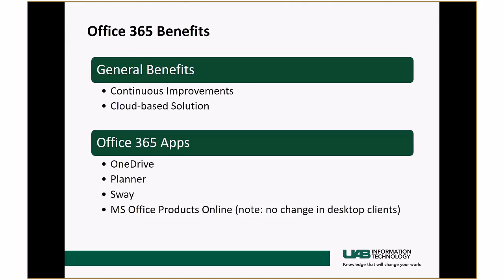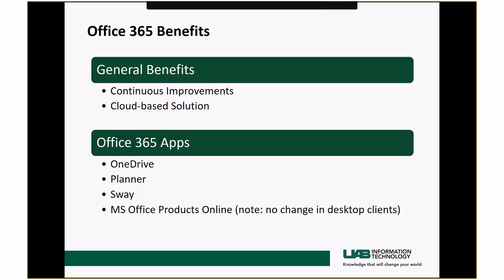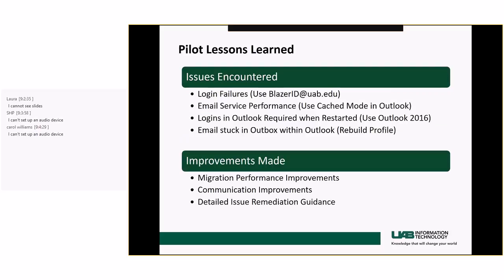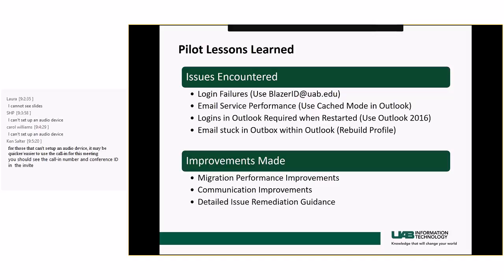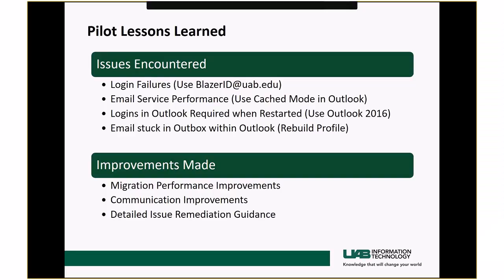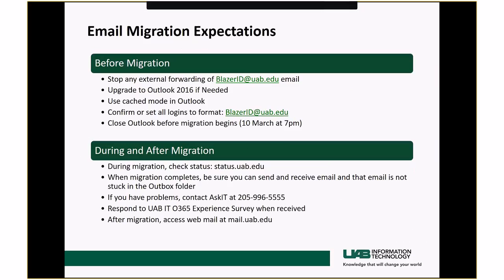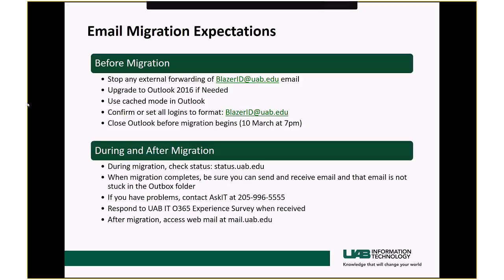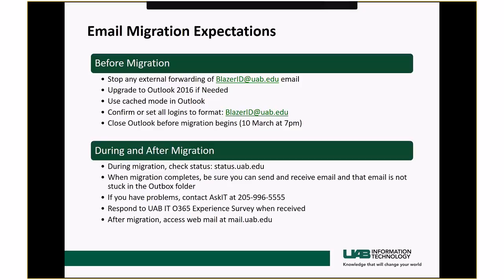Office 365 Email Migration Town Hall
Town Hall from March 15, 2017, regarding the Office 365 migration for UAB IT Desktop customers.